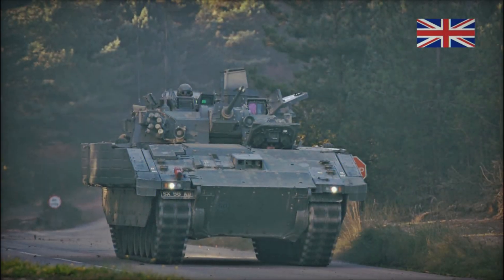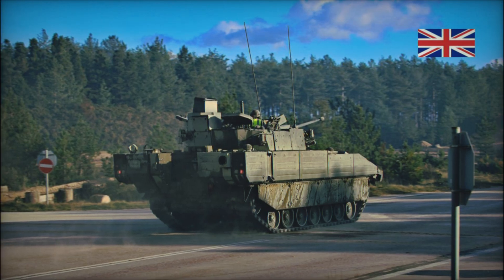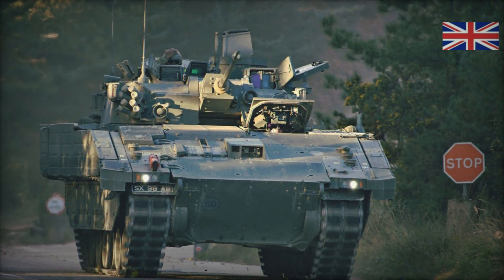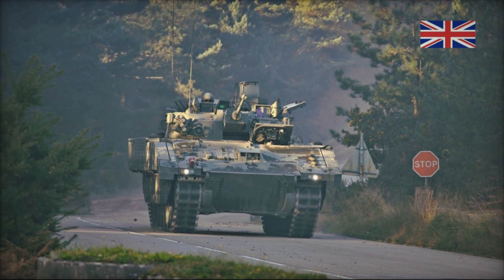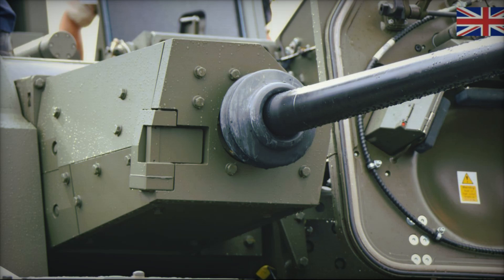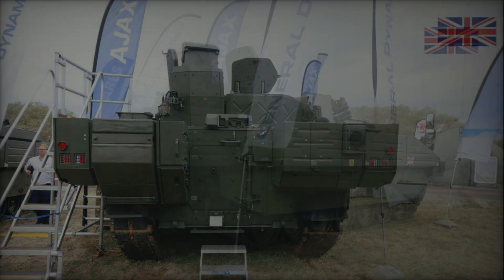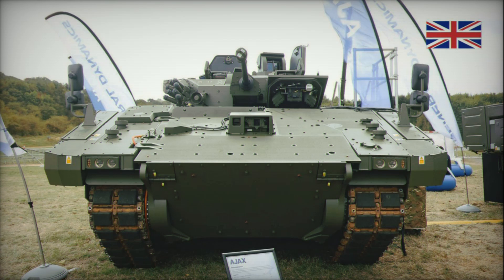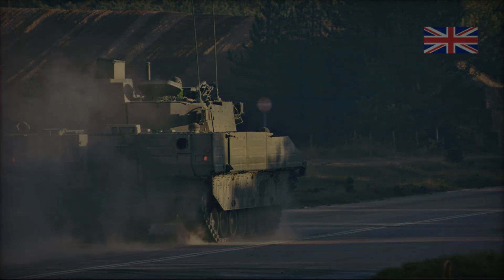Ajax IFV: The Armor and Firepower of the British Army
The Ajax IFV is one of the most advanced infantry fighting vehicles in the British Army, combining cutting-edge armor, firepower, and mobility. In this video, we dive deep into the features of the Ajax IFV, exploring its powerful 30mm cannon, active protection system, and high-performance diesel engine. Designed for versatility, this vehicle excels in various combat scenarios, from reconnaissance to close combat. Learn about its C4I system, fire control, and the role of Ajax IFV in the modern battlefield. Discover why the British Army considers this vehicle a key asset in future operations. Watch as we break down the Ajax IFV's design, technical specifications, and performance, and explore how it will change the future of armored warfare. Don’t miss out on understanding the power behind this next-generation vehicle.